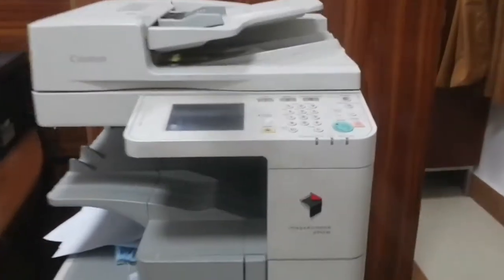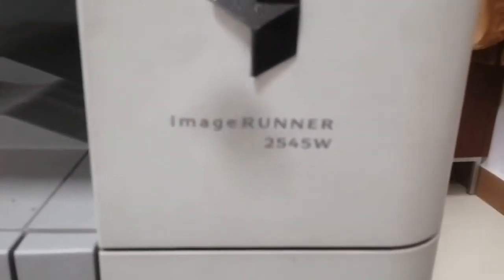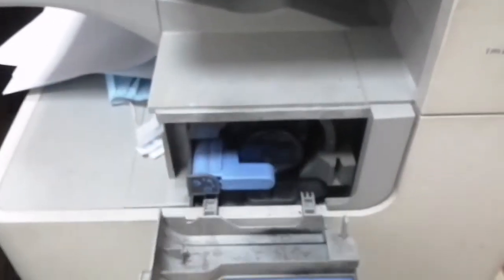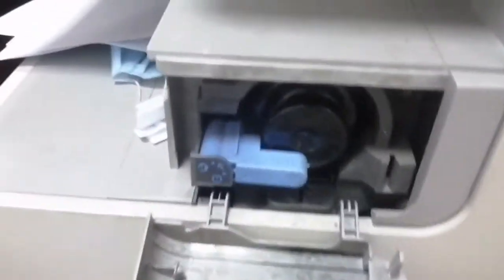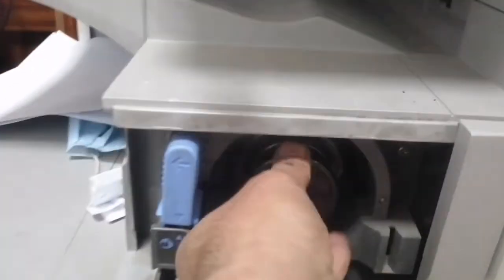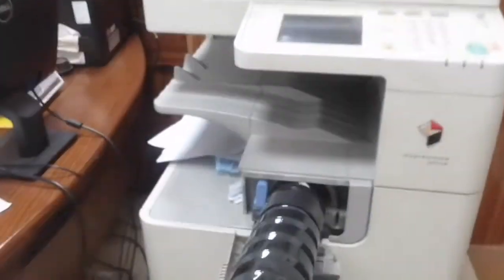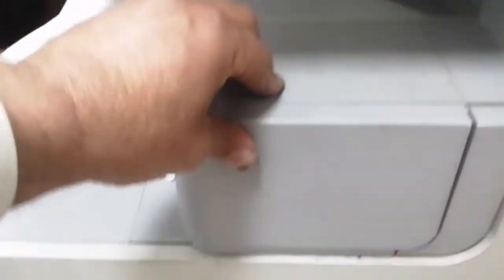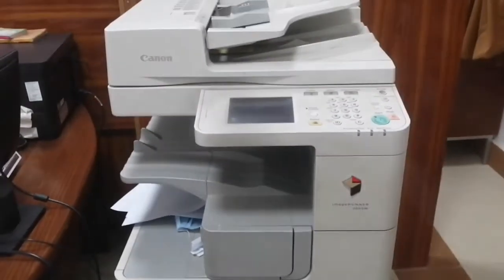How to change cartridge from Canon Photocopier Machine, HOW TO CHANGE CARTRIDGE IN image runner 2545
How to change cartridge in image runner photocopier machine 2545?
How to change cartridge in imagerunner photocopier machine 2545?
How to change cartridge in image runner photocopier machine 2520?
Canon imageRUNNER 2520 Specifications
Canon imageRUNNER 2520 Specifications DADF
DADF imageRunner

This video will guide that how to change or how to remove cartridge from canon photocopier machine.
change drum
How to change cartridge from canon photocopier machine.
Channel: Kamran Hassan
Published by: Kamran Hassan
Edited by: kamranhassan
Author: kamran hassan

Xerox photocopier machine
Best photocopier machine,
Double side print
Micro printing
Remote print from photocopier
How to print from computer,
How to scan from photocopier
How to print  from usb
Easy way to print
Doul side print
how to change black cartridge in canon image runner